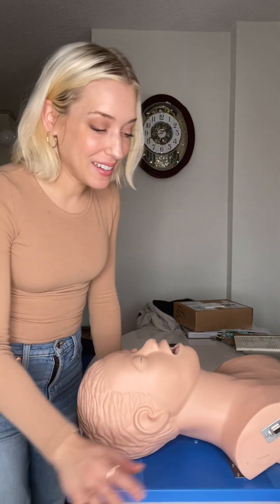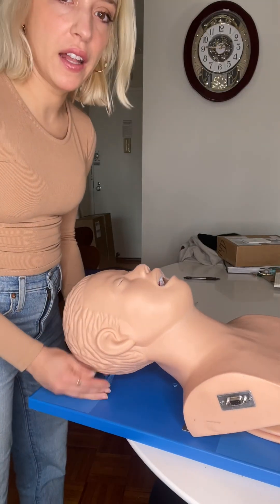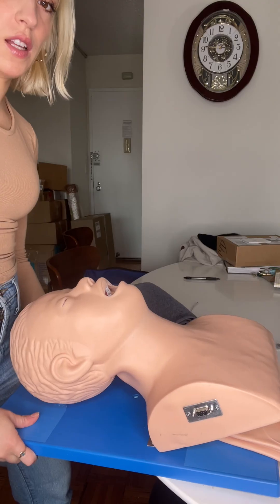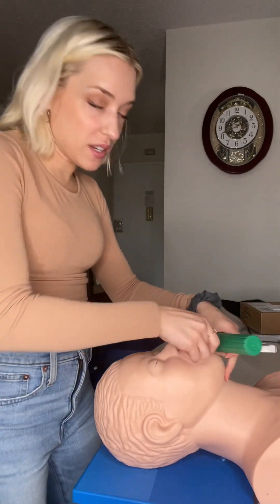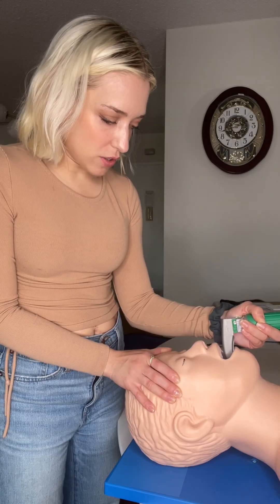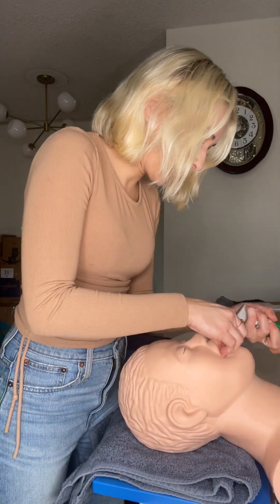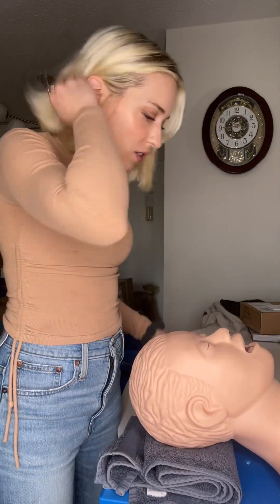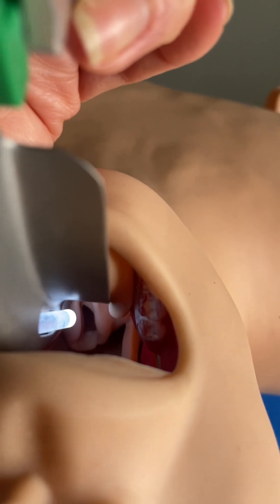Intubation Tips for Beginners Part 3